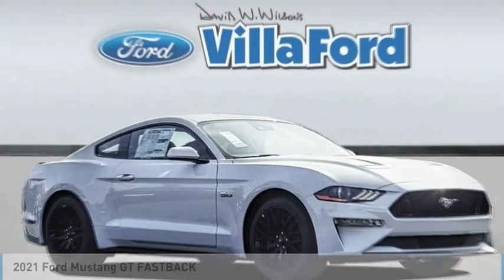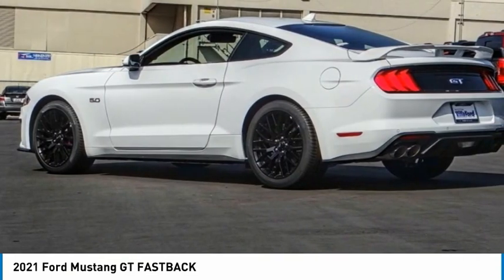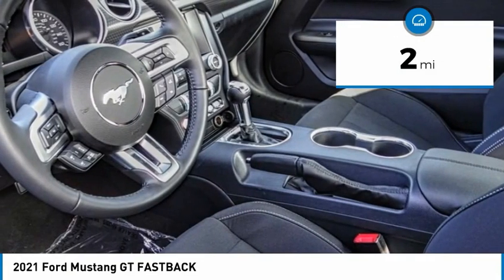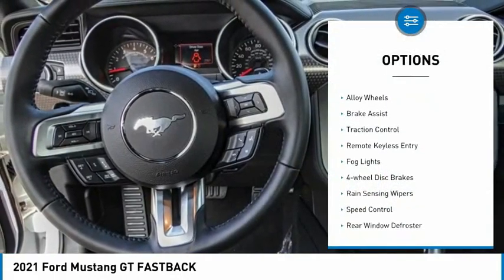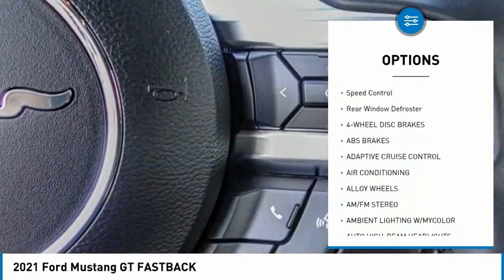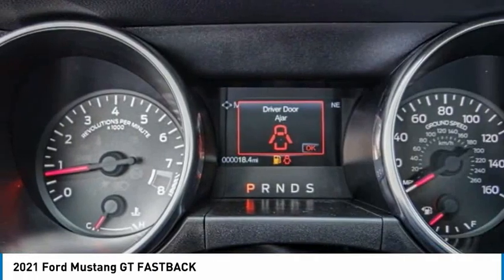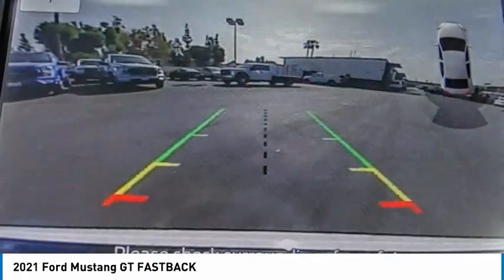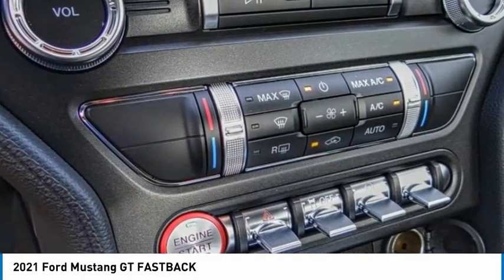2021 Ford Mustang ORANGE TUSTIN PLACENTIA FULLERTON ORANGE COUNTY 00211485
2021 Ford Mustang GT FASTBACK

Villa Ford
2550 N. Tustin St.